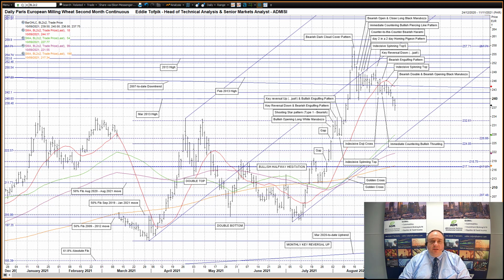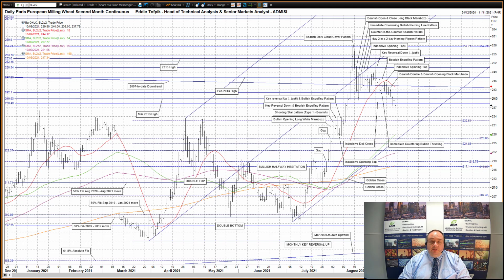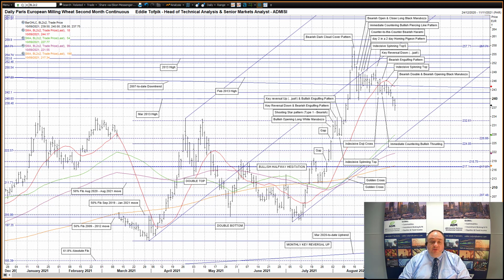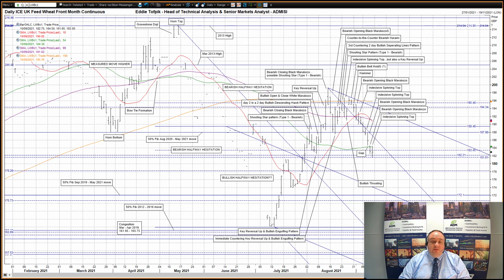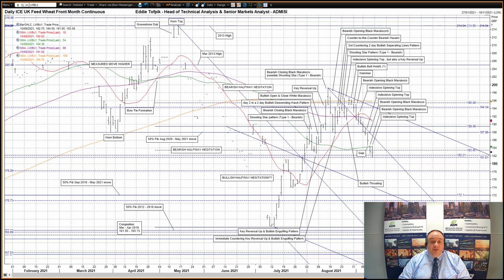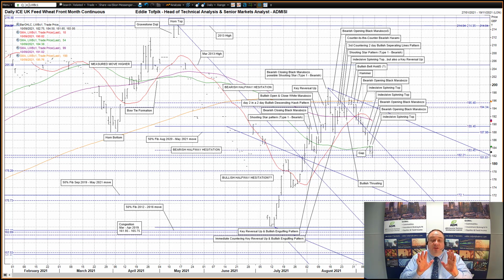Weekly Technical Analysis Paris & London Wheat – Eddie Tofpik’s Crayons 10 September 2021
Your Weekly ADMISI Technical Analysis on Paris Milling Wheat & London UK Feed Wheat - Friday, 10 September 2021 - RISK DISCLAIMER BELOW